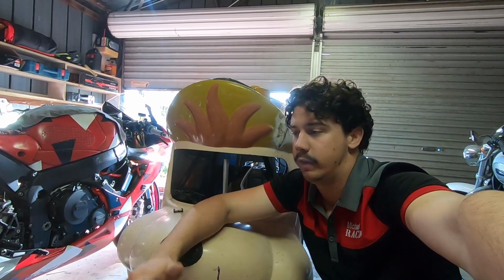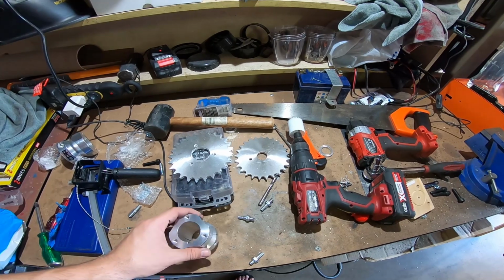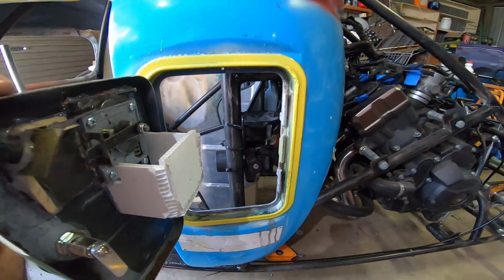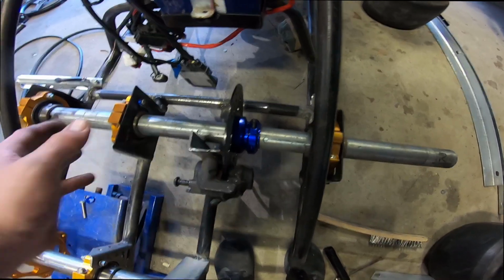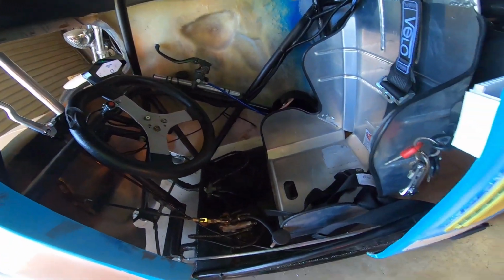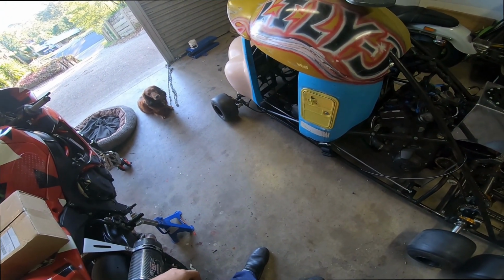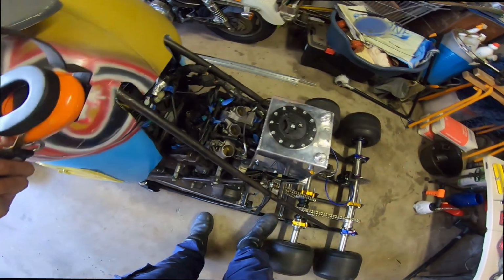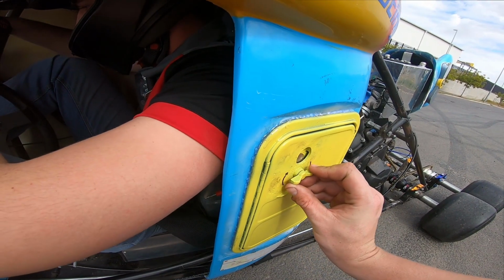850cc Go Kart RIPS!!! | World's Fastest Coin Operated Ride | Part 5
its the moment you've been waiting for! i finally get the go kart running, put 10 cents in and SEND IT.